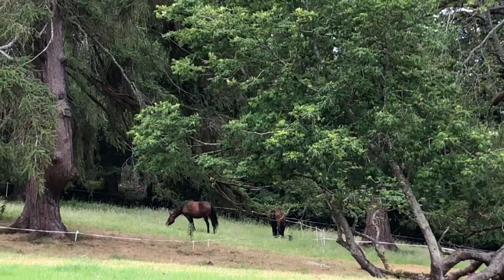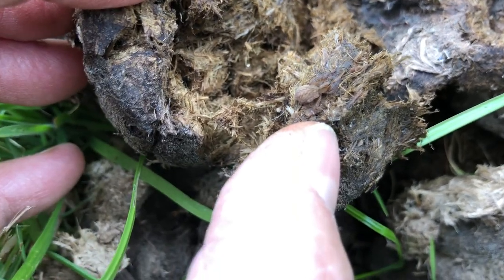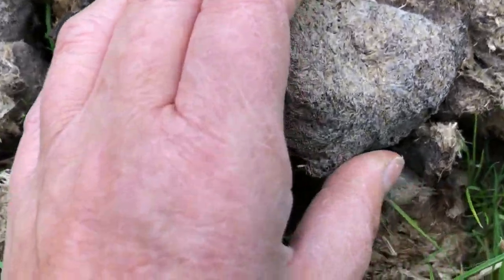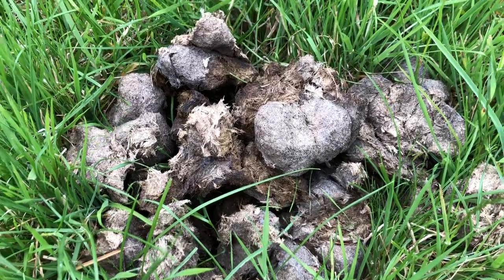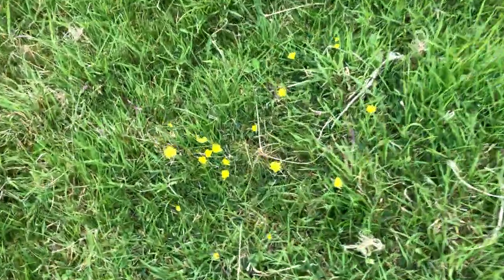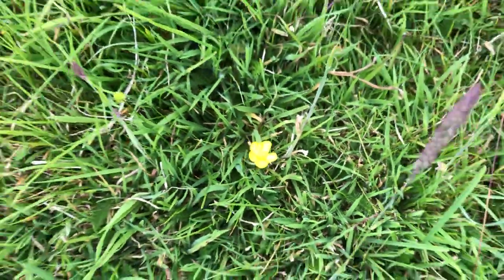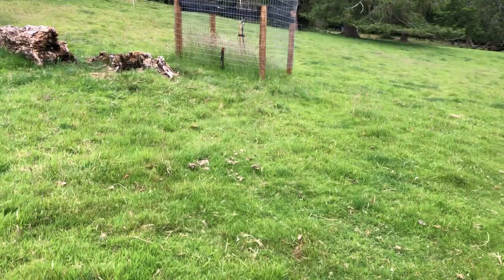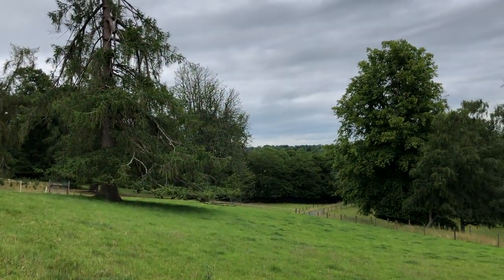I find a dung spider as I walk across field horses have paddock grazed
Walking back in time to see the growth and diversity which is allowed to grow when paddock grazing horses. This allows a very high diversity of plant life to survive and not get over grazed. This diversity also impacts soil health and water retention which is important during these very dry weeks.